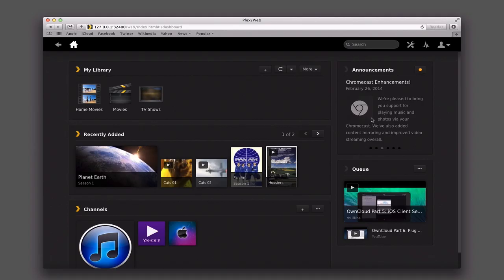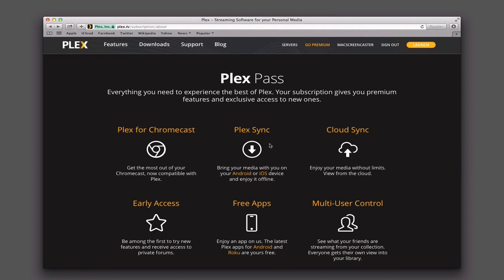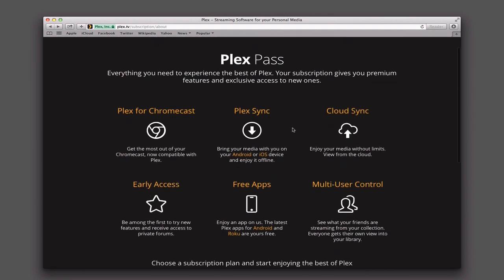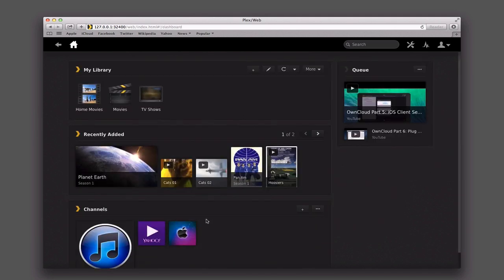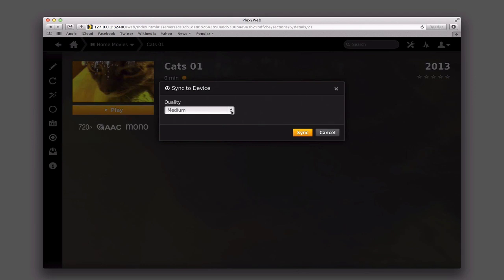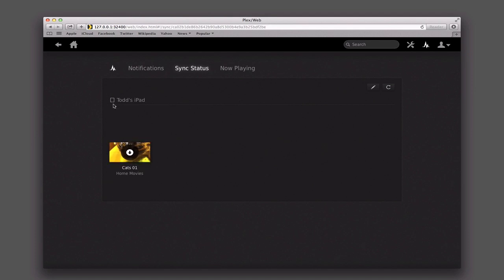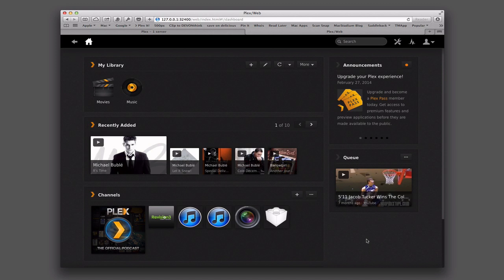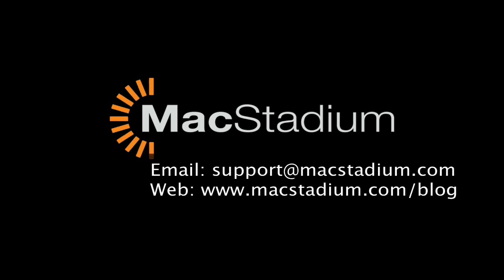Hosted PLEX Media Server Part 6: PLEX Pass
In this screencast I cover the premium PLEX service called PLEX Pass. I cover how to sign up for a PLEX Pass and the various features of PLEX Pass including PLEX Sync, Cloud Sync, and Multi User Support.